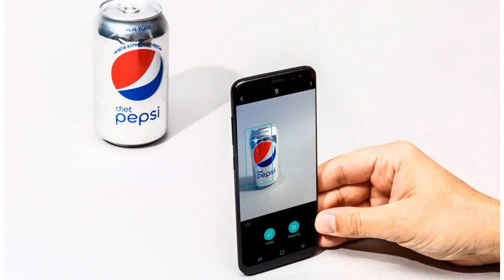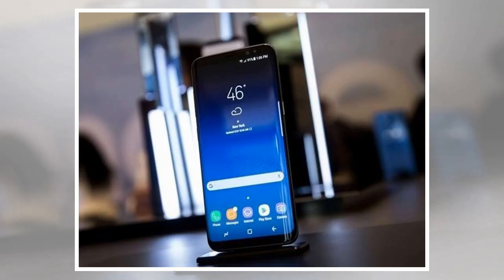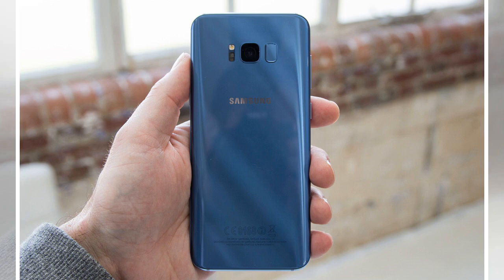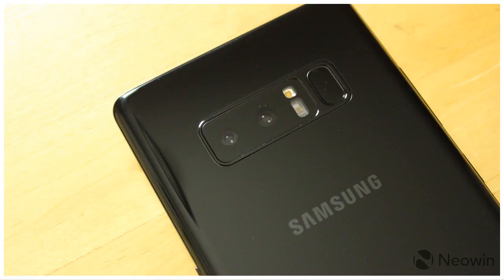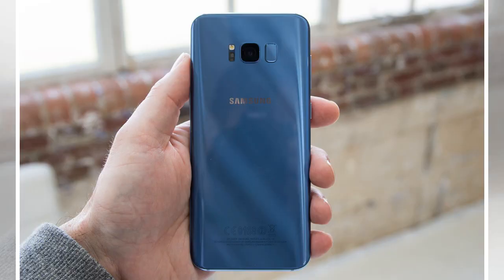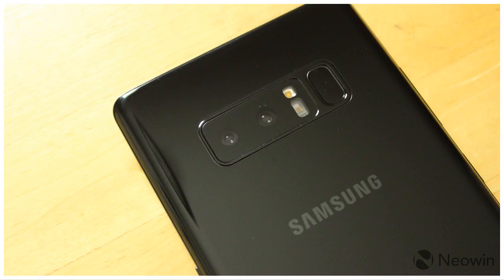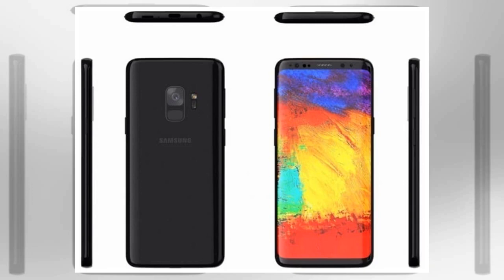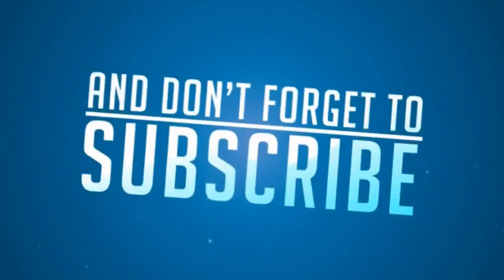Leaked image of Samsung Galaxy S9 box reveals phone features by BuzzFresh News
What purports to be an image of the Samsung Galaxy S9 retail box has been posted on Imgur and reveals some interesting features of Samsung’s upcoming handset which is expected to be officially announced at the Mobile World Congress in February. A 5.8″ screen comes with curved corners now the default option on many handsets but where Samsugn really win is with the uprated 12MP rear camera. It has an aperture between F1.5 and F2.4 means that pictures taken with the new phone should be superb. It also indicates that Samsung will add Super Slow-Mo (probably 1000fps slow motion) capability enabling superb action shot video to be captured. The rear camera, according to the retail box image, remains at 8MP. Other features revealed for the Galaxy S9 include wireless charging (which runs at speeds of up to double that of iPhones) and the now customary IP68 dust and water protection. What might get users excited and tempt them to upgrade will be the addition of an Iris scanner as a new way to ve...